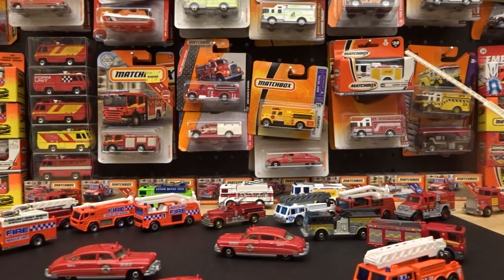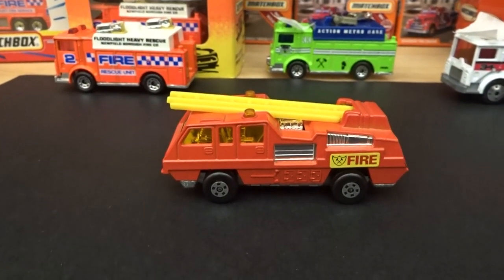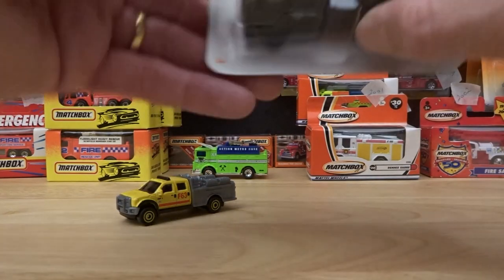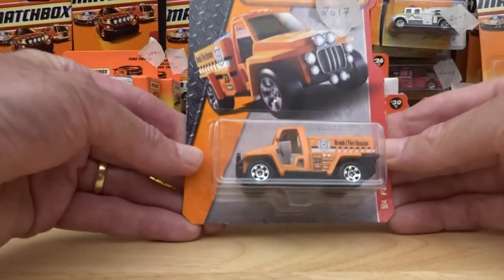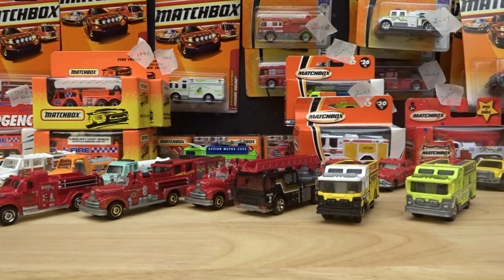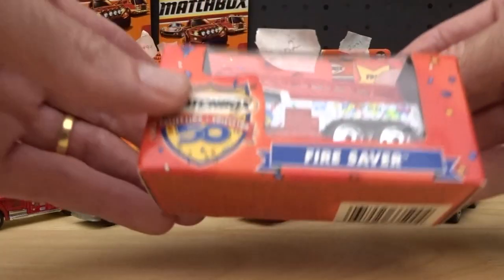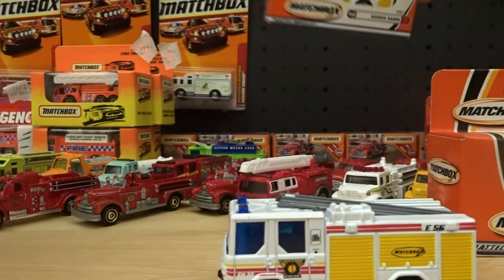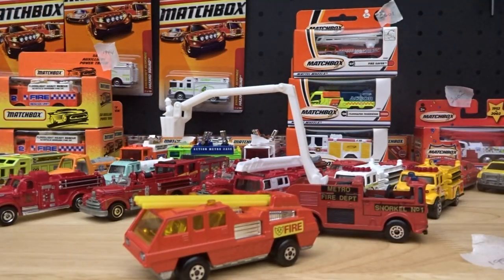Matchbox Fire Trucks Collection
A look at Matchbox Fire Trucks through the years.